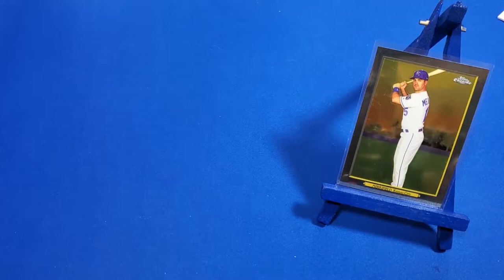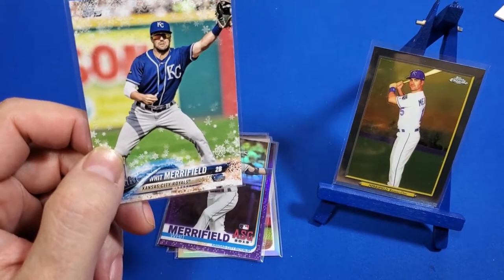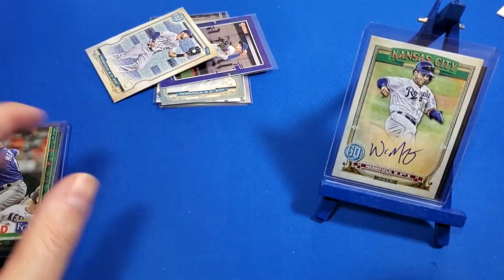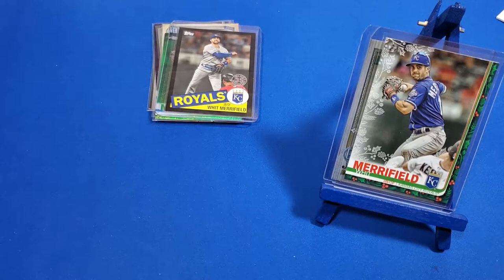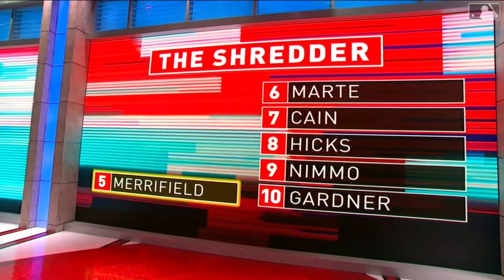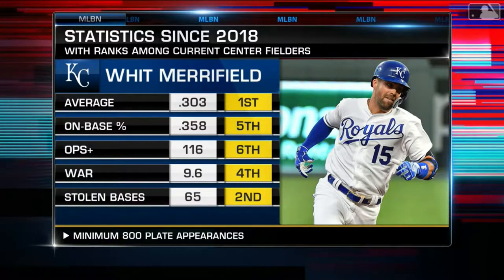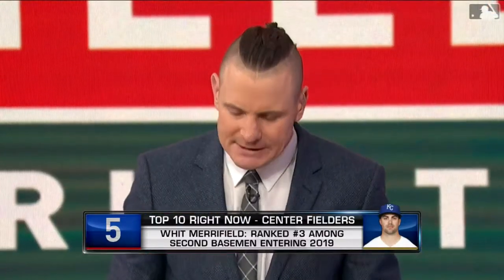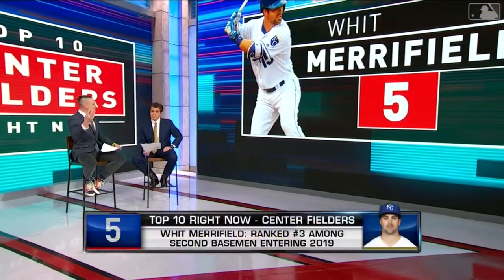Collecting Whit Merrifield 2020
2020 topps, 2019 topps parallel's.  2018 topps, panini, 2020 turkey red and much more.

All baseball footage is from mlb.com